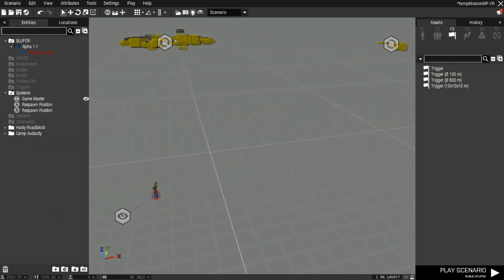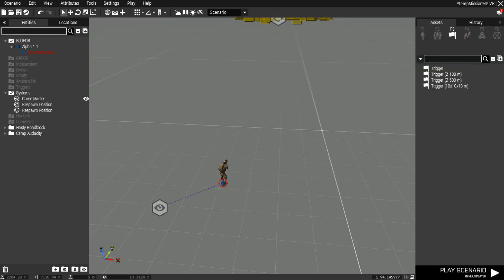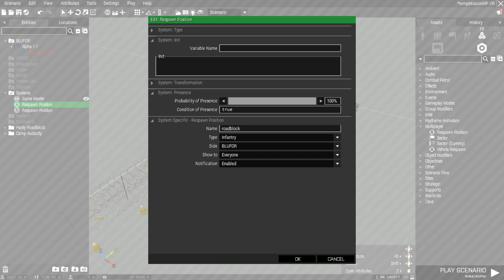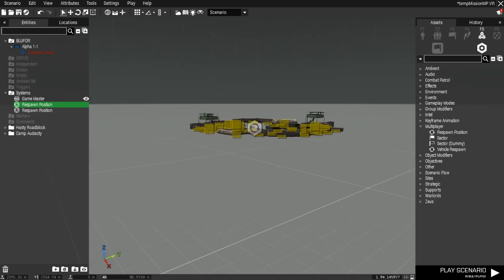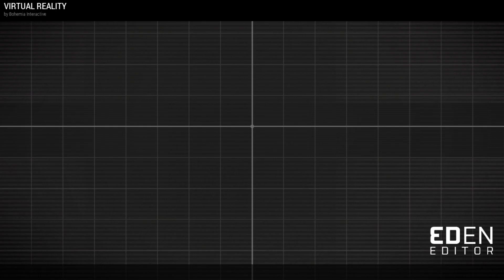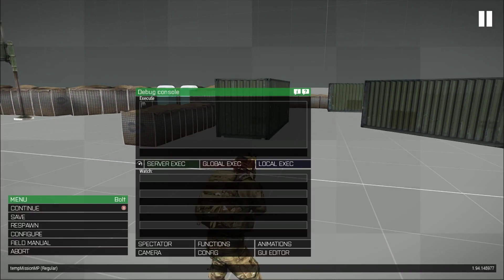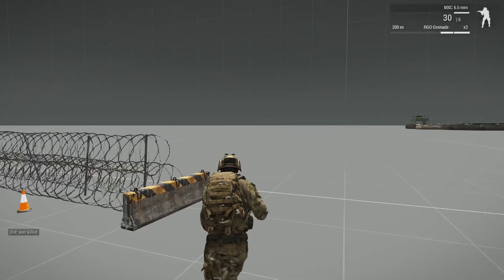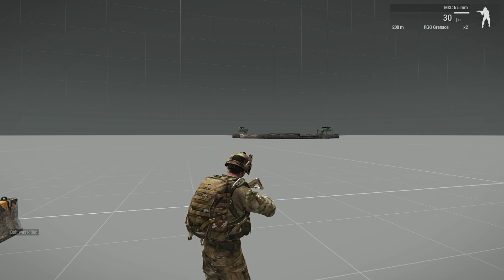How To Setup Respawn Positions | Arma 3 Tips, Tricks, and Tutorials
Support the Amazon Regulator Items Shop!

Like Wrestling?